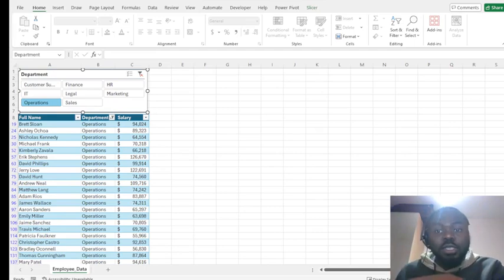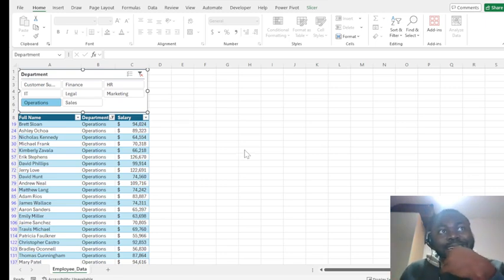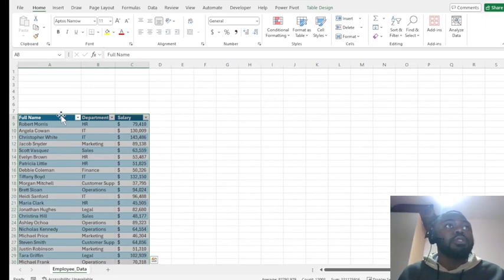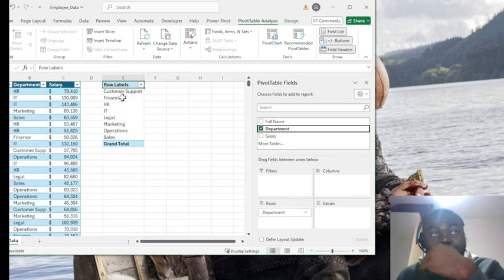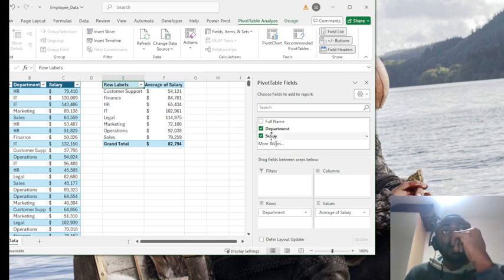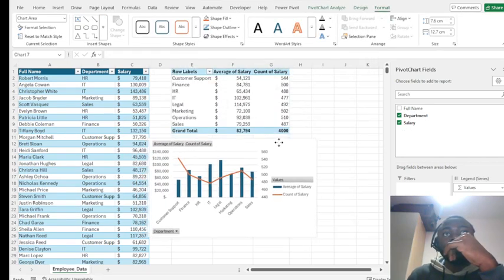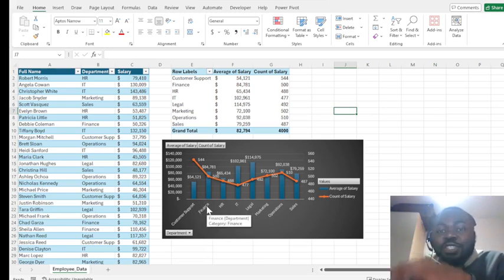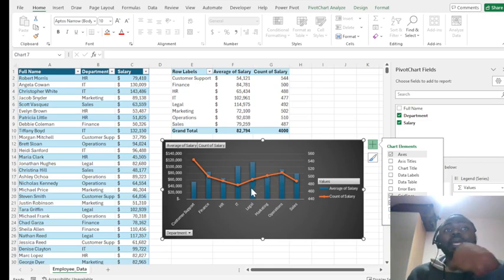Excel tricks: deriving insights with pivot tables